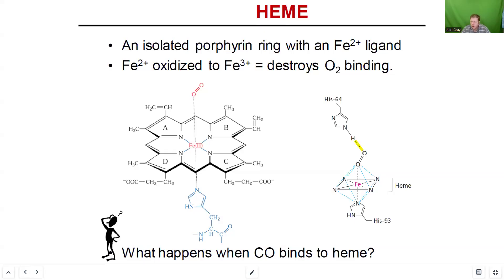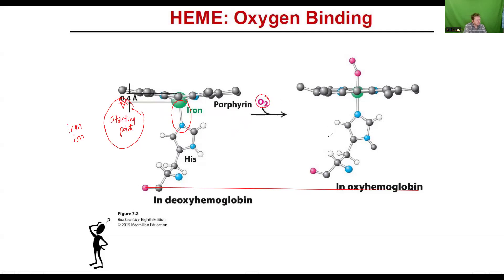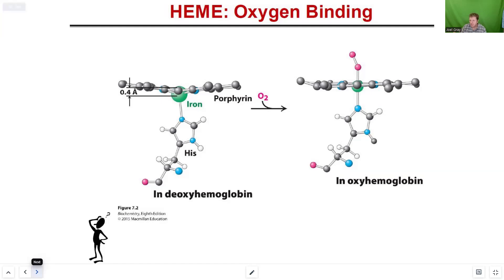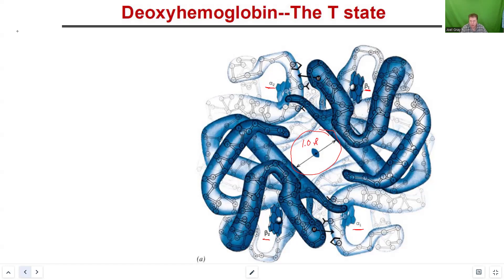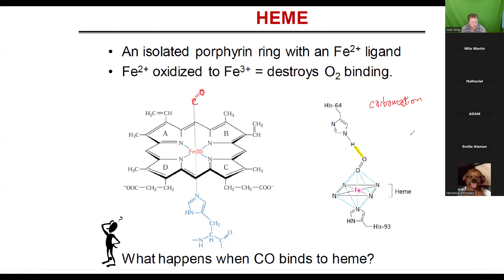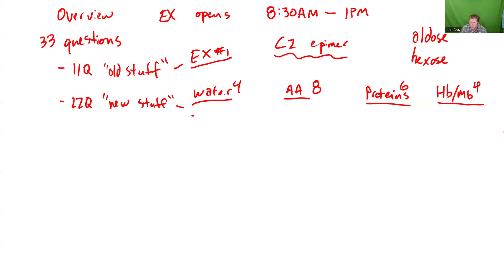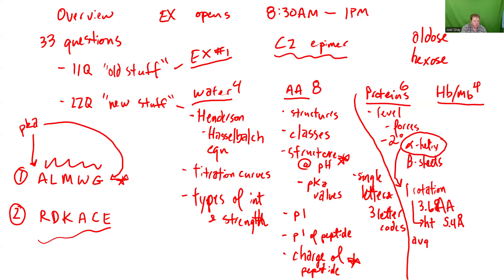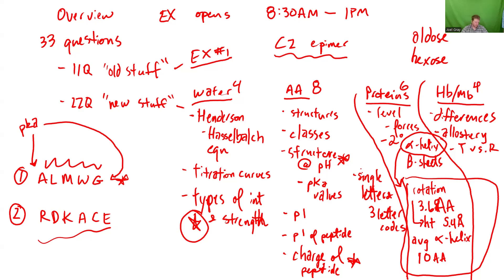CHEM 4375 - 10/11 - Day 19